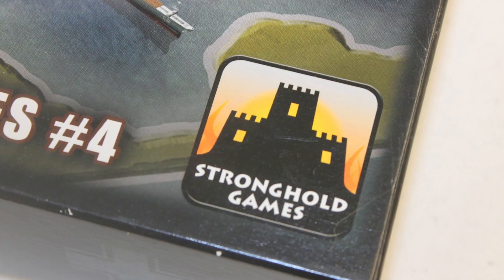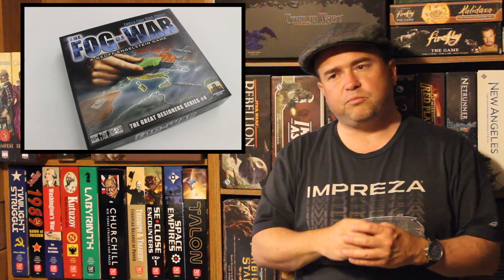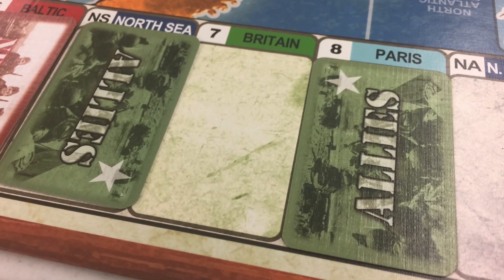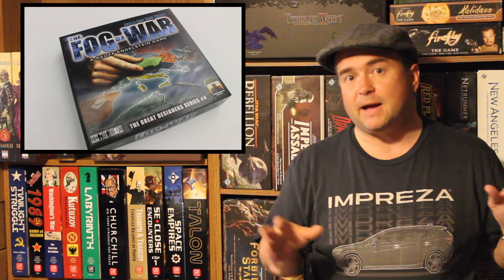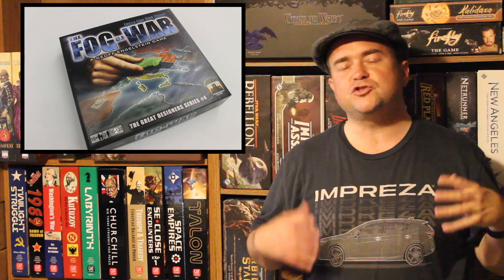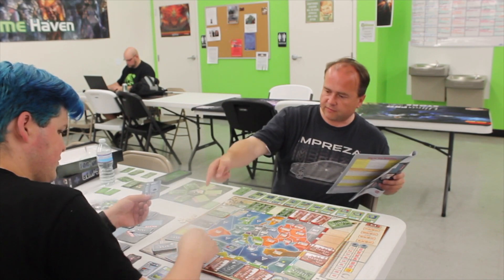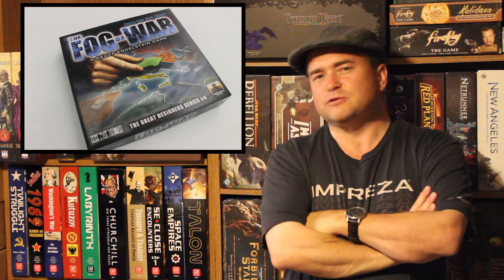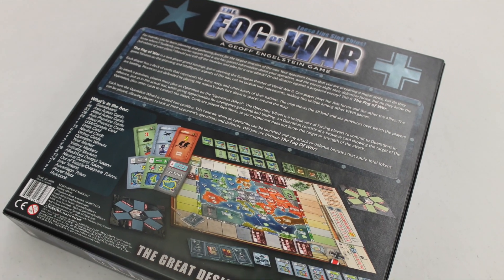TDG: The Fog of War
That's it!  Confound Jerry at every turn!  Join Cody as he takes a look at this game of World War II intelligence from Stronghold Games.  Will the operation be a success?  Or will you be deceived?